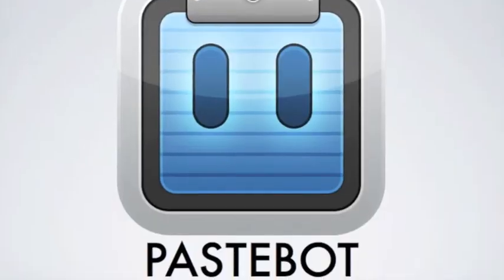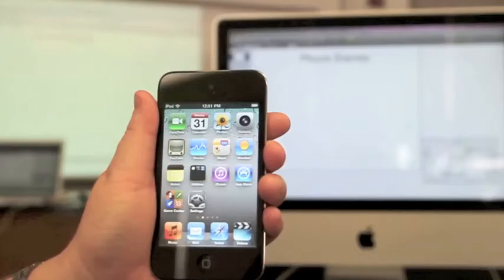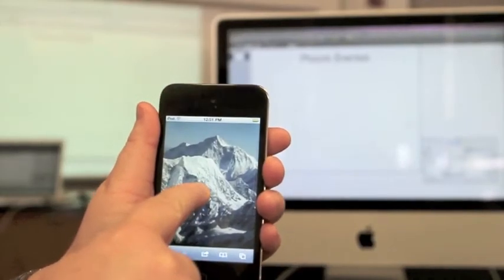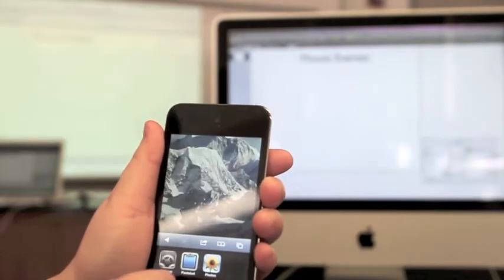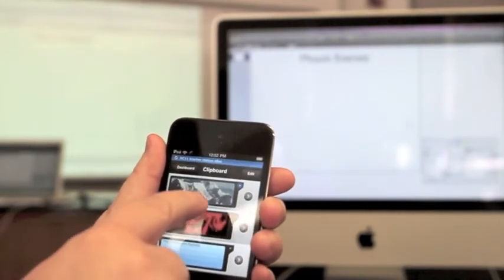From iOS to ePub: Student Collaborative Authors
Here's how students are using iOS devices (iPod Touch, iPhone and iPad) to author their own textbook chapters in my 9th grade science classes.